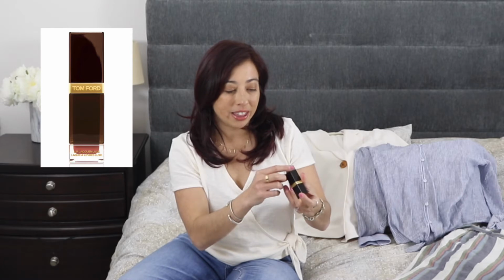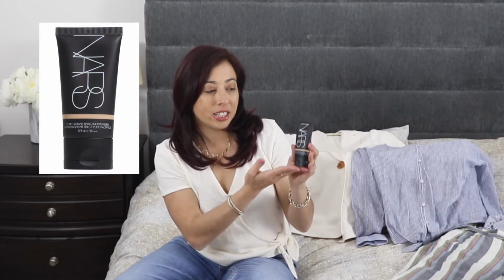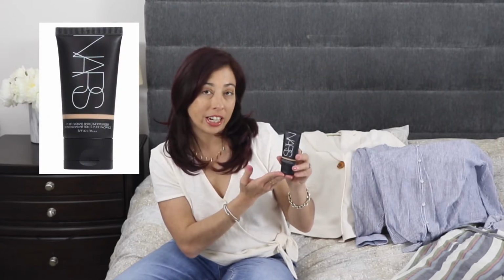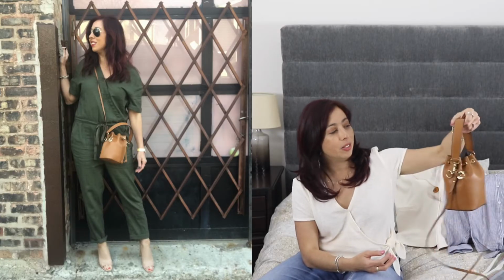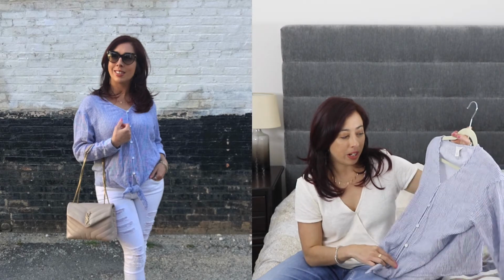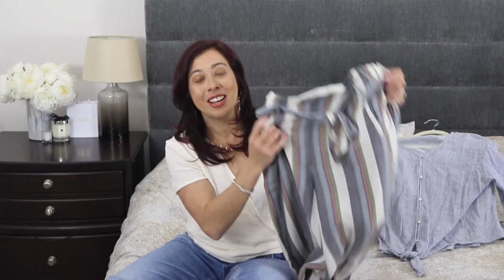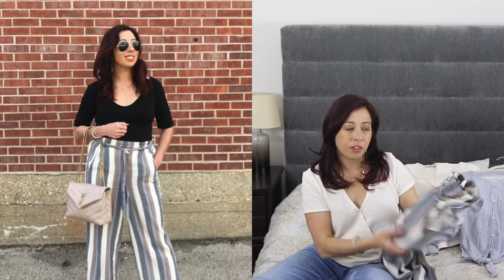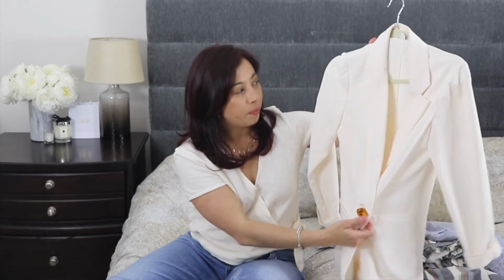Spring Favorites + Chanel Unboxing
Hi everyone!  This is a Spring Favorites + Chanel Unboxing!  I have been really obsessing over these items this spring season.  Love to hear your spring favorite in the comments below!

XO Jamie

Tag luxpetite to share pics with me!